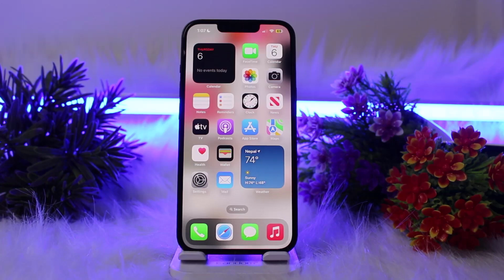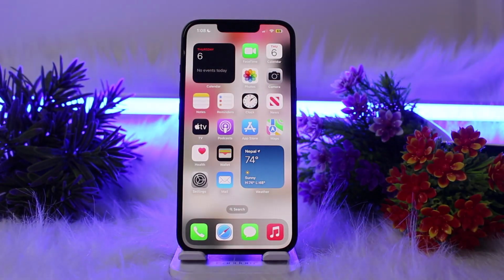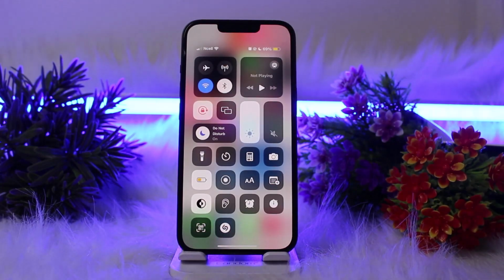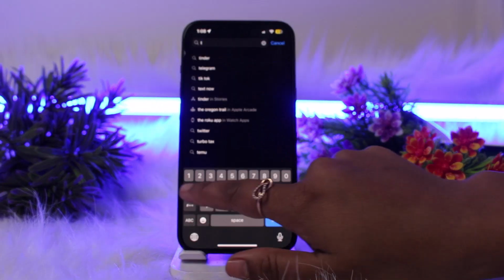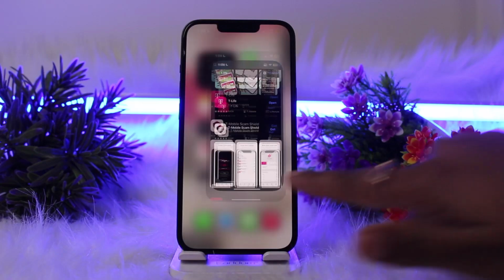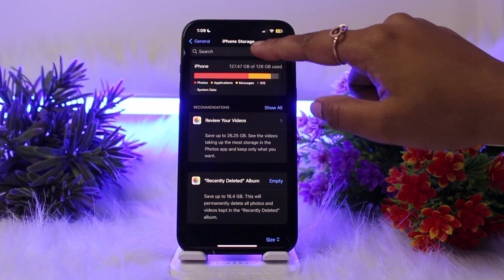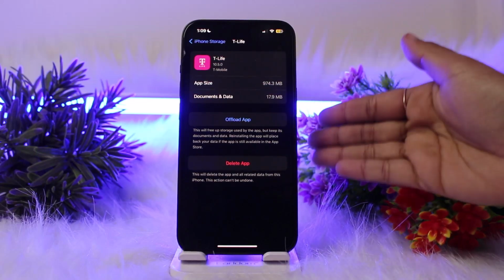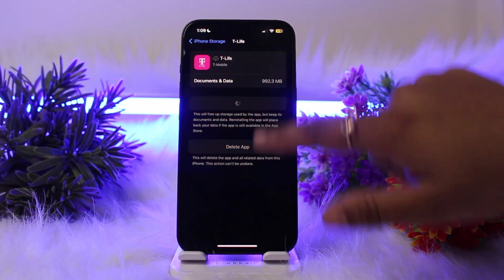T LIFE App Login Issues? How to Fix Errors and Restore Access - Here's How You Can Do It